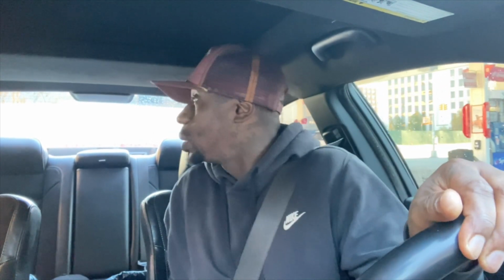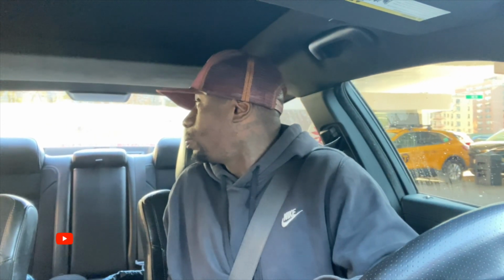THE FAMOUS DODGE CHARGER EBC BRAKE PADS UPDATE POV DRIVE#cars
THE FAMOUS DODGE CHARGER EBC BRAKE PADS UPDATE POV DRIVE🥶🥶🥶🥶

LIFE WITH MYKE LS

ON THE ROAD TO 5,000K

TikTox: Life With MykeLS